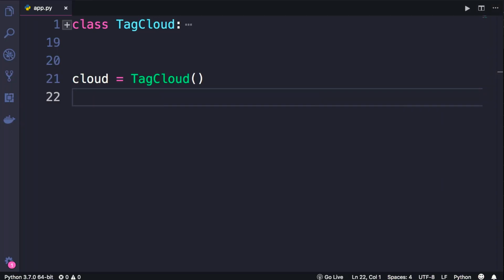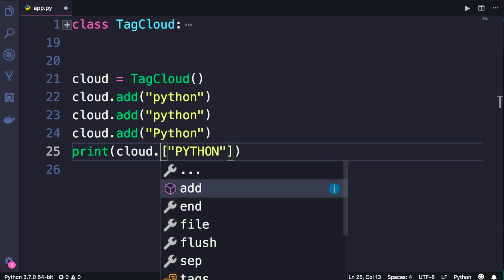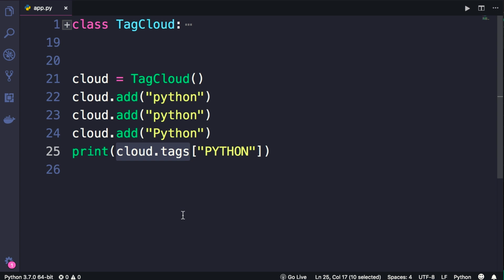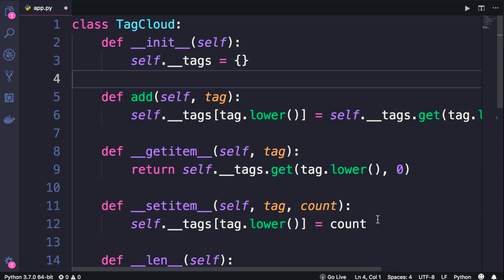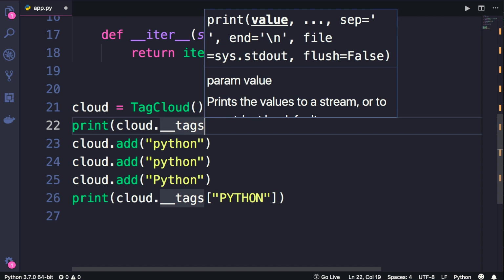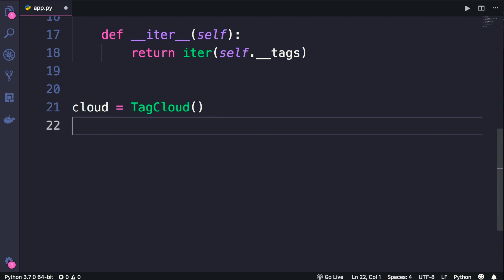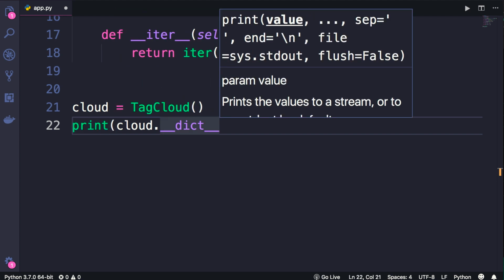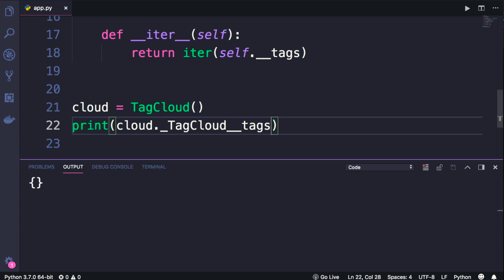Python #78 - Private Members [By Mosh Hamedani]